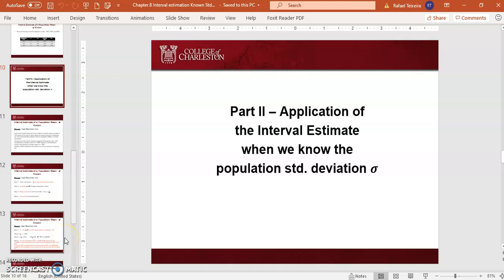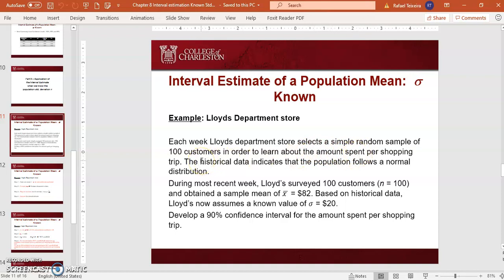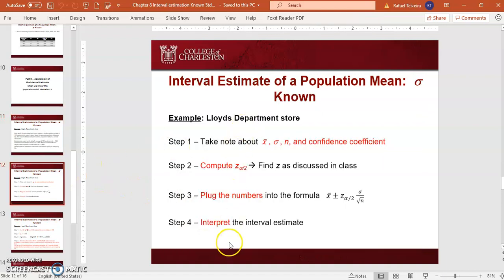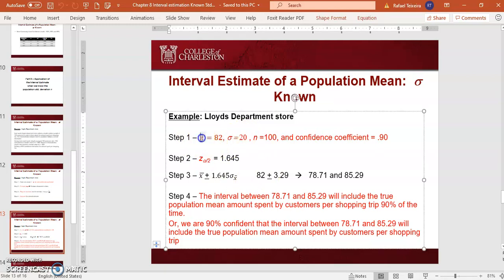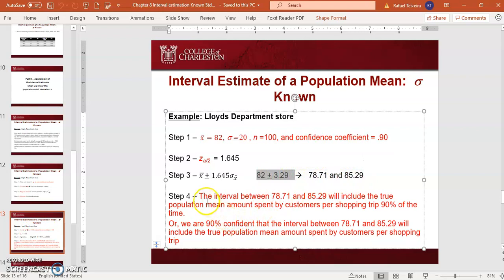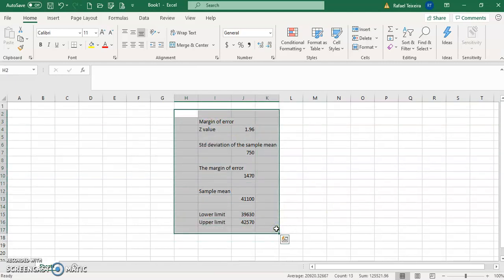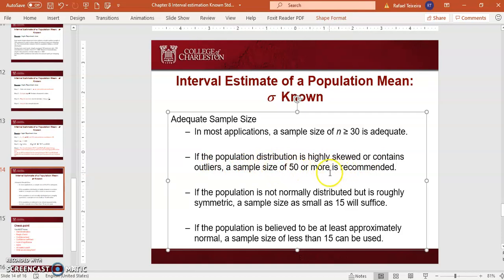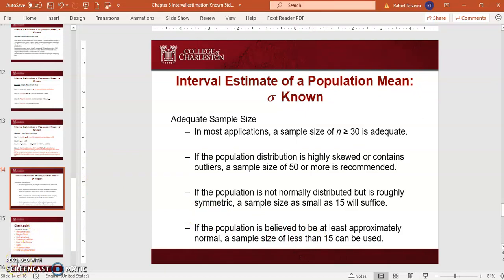Ch 8 Video 7 Std dev known part II